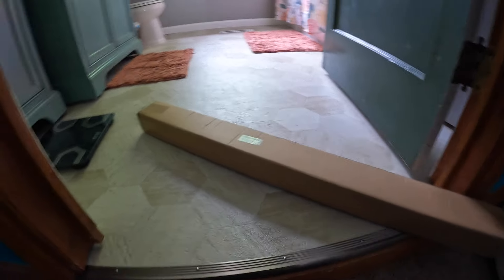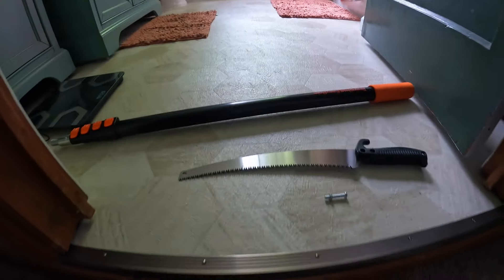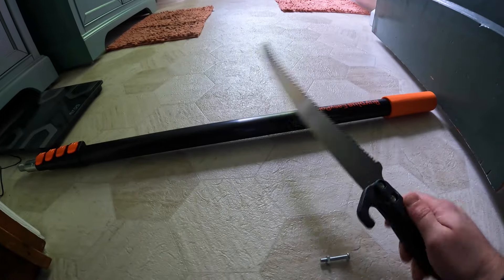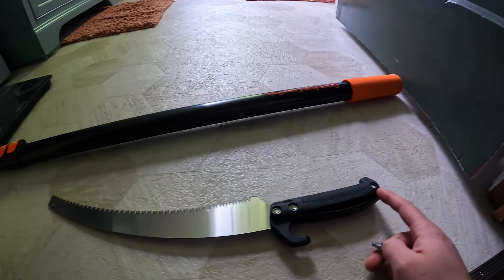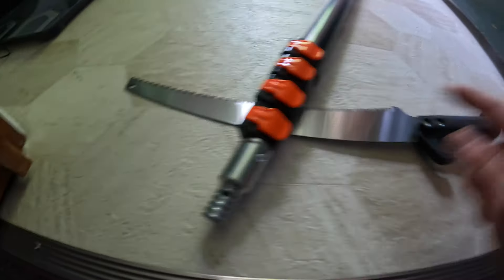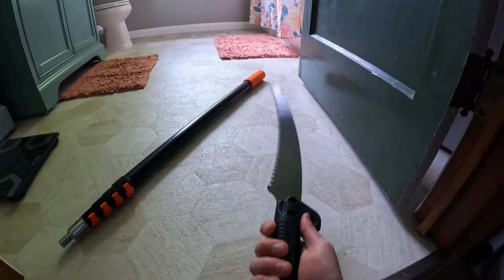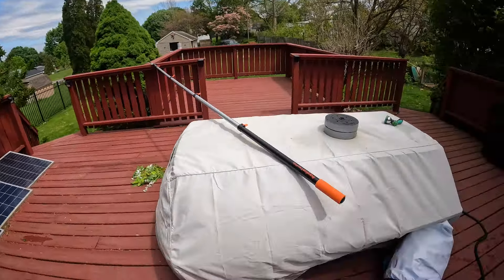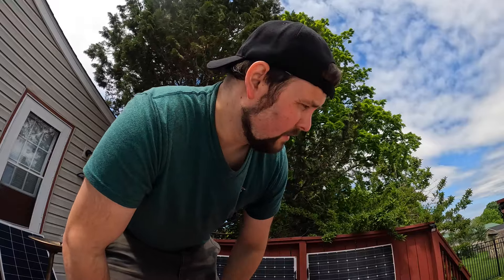Unboxing: Buyplus Manual Pruning Pole Saw - 12 Foot Hand Pruning Saw for Tree Trimming, High Reach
Buyplus Manual Pruning Pole Saw - 12 Foot Hand Pruning Saw for Tree Trimming, High Reach
If your interested you can buy it

Buyplus Manual Pruning Pole Saw - 12 Foot Hand Pruning Saw for Tree Trimming, High Reach Tree Pruner with Extension Pole

HOMESTEADTESSIEFREE